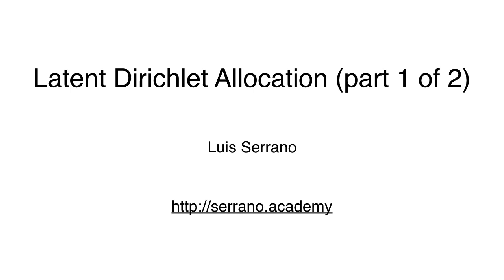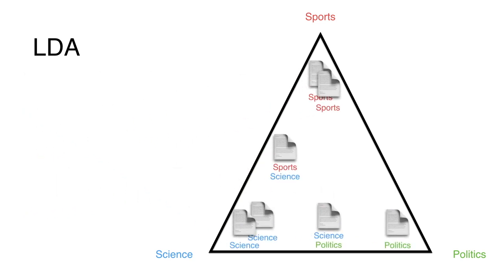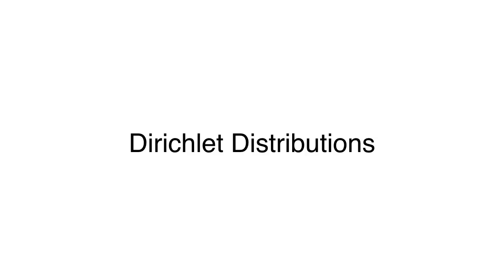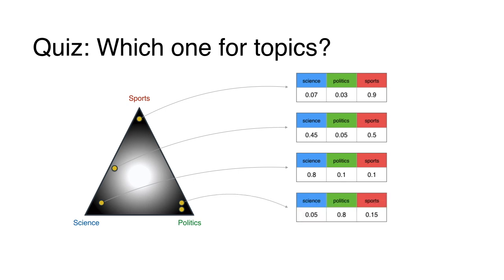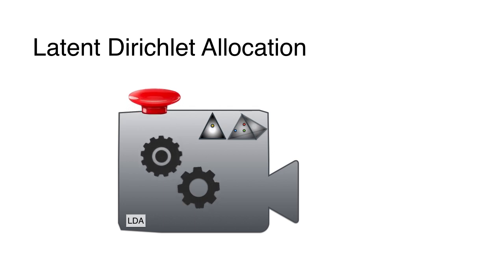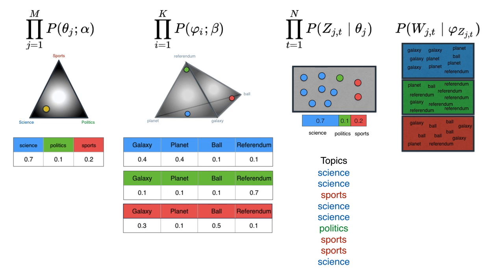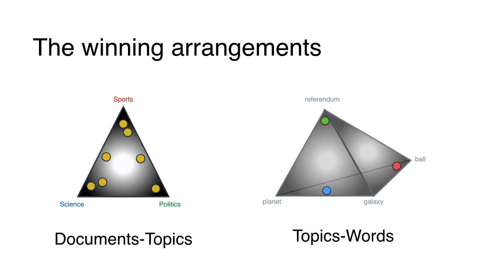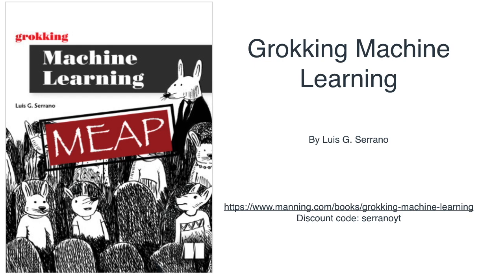Latent Dirichlet Allocation (Part 1 of 2)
Latent Dirichlet Allocation is a powerful machine learning technique used to sort documents by topic. Learn all about it in this video!

This is part 1 of a 2 video series.

0:00 Introduction
0:11 The problem
3:47 Machine that generates documents
5:13 Blueprint for the LDA machine
5:49 Probability of a document
9:22 Quiz: Which one for topics?
11:06 A distribution of distributions
11:30 More topics? More dimensions
12:20 In More dimensions
12:55 Quiz: Where to put the topics?
14:05 Two Dirichlet distributions
14:22 Latent Dirichlet Allocation
22:05 Best settings on the machine
22:37 The winning arrangements
25:28 Series of two videos
25:48 Acknowledgements
26:30 Thank you!